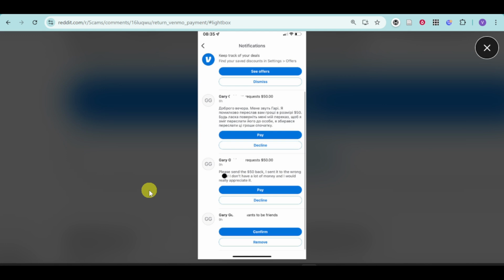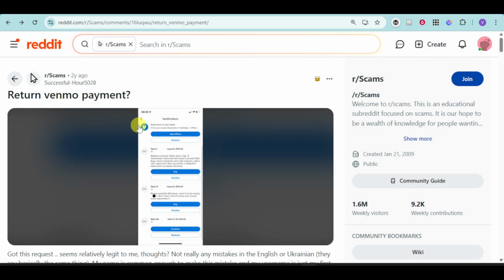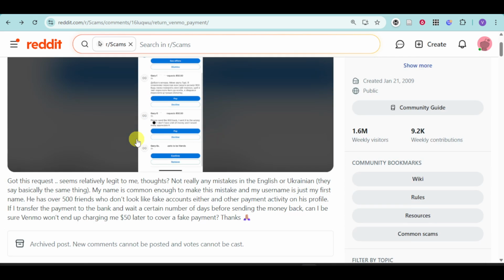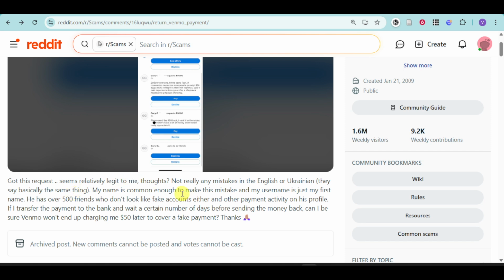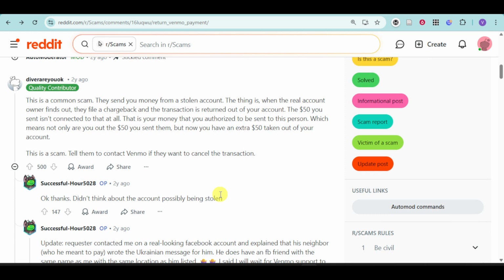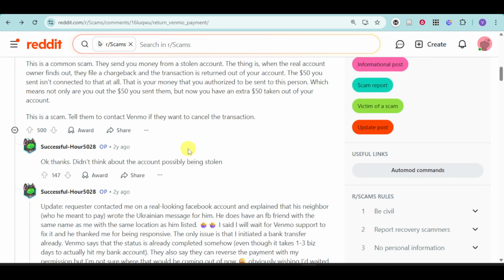Venmo Payment Returned to Sender 🔁 How to Fix Reversals And Make Your Payments Go Through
Confused about Venmo Payment Returned to Sender? This video explains why Venmo reverses payments, what triggers an automatic return, and how to make sure your payment goes through successfully next time. You’ll learn how to check recipient status, review account issues, confirm funding sources, and fix problems causing reversal loops. The keyword Venmo Payment Returned to Sender is included multiple times for SEO.

Learn how to prevent future reversals, resend the payment safely, and ensure the recipient receives the money correctly.

✅ What You’ll Learn / Fix:
🔁 Why Venmo payments get returned to sender
📲 How to check recipient account and transaction details
🏦 Funding source issues that trigger reversals
🔄 How to resend a payment safely and avoid repeats
💡 Tips to stop Venmo payment reversals in the future

✅ Timestamps:
⏱️ 0:00 Intro
🔁 0:22 Why Venmo returns payments to sender
📲 0:55 Checking recipient status and transaction details
🏦 1:35 Fixing card, bank, or account issues
🔄 2:10 How to resend payments without errors
💡 2:45 Tips to avoid future payment reversals
✅ 3:15 Wrap-up

✅ Why Watch This Video:
🔍 Understand exactly why your payment was returned
🔧 Learn how to fix issues causing Venmo reversals
🚀 Send payments smoothly without repeated returns

✅ Who This Helps:
📱 Venmo users whose payments keep getting returned
🏦 Anyone dealing with incomplete or reversed transfers
💳 Users wanting to send payments without errors

💬 Comment if your payment finally went through
📢 Follow for more fast mobile banking and app-fix tutorials!